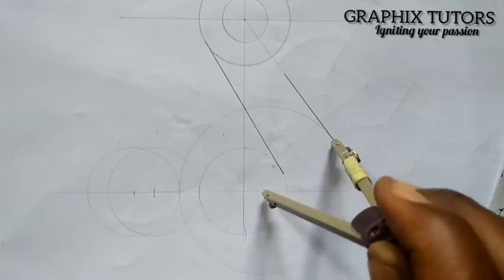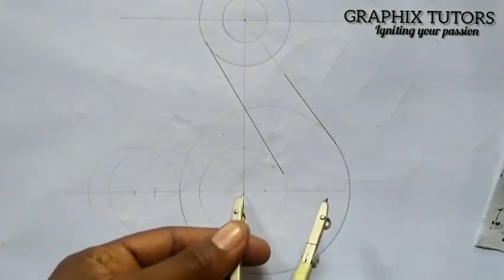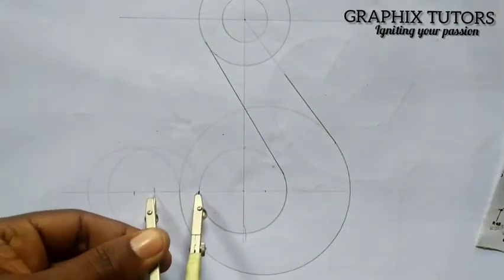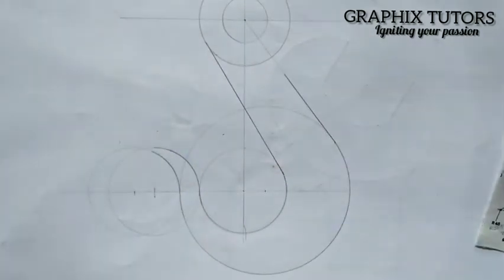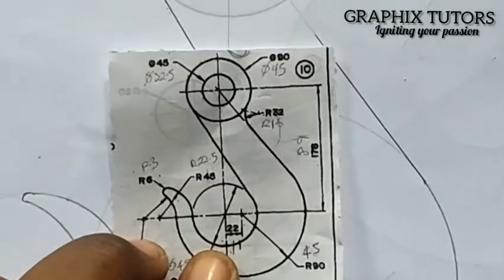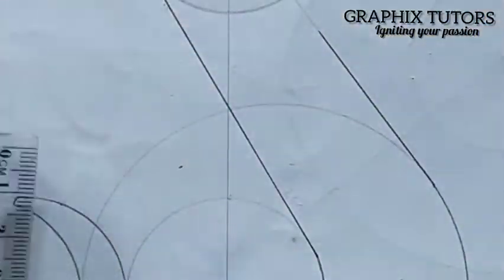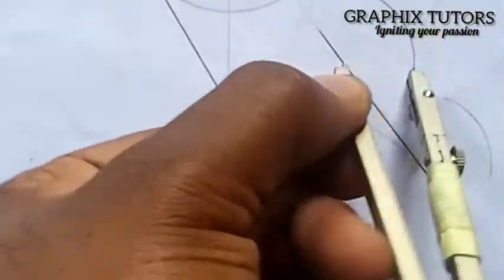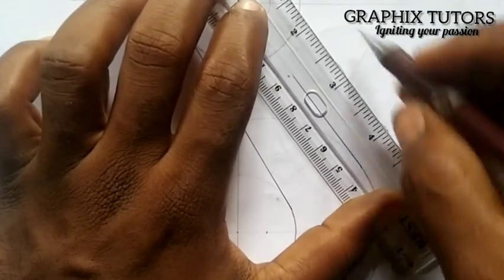TANGENCY PROBLEMS in | Technical drawing | Engineering drawing of hook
Construction of a hook